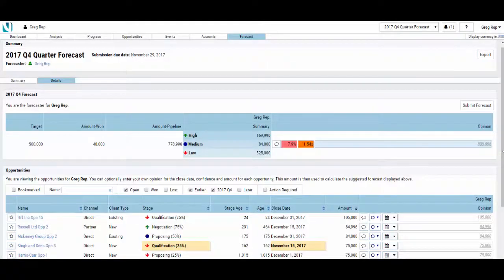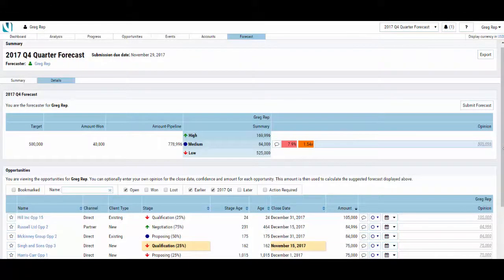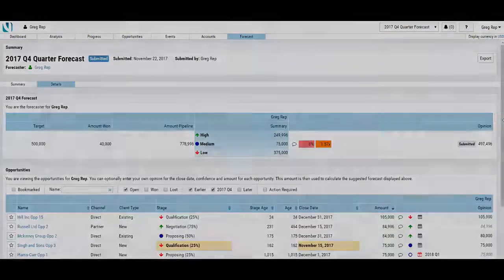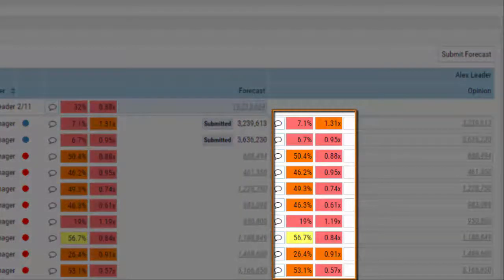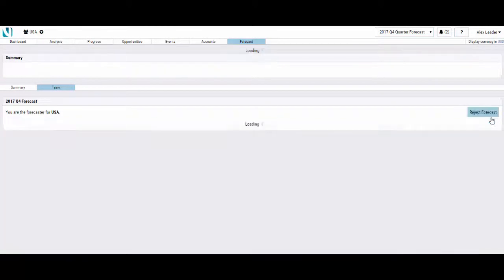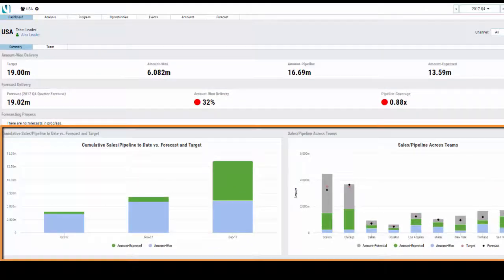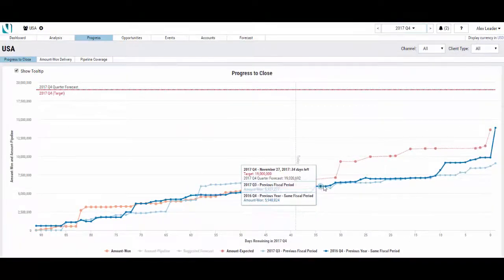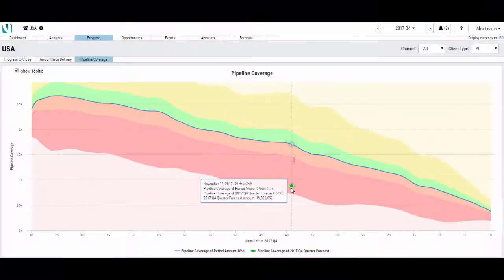Quickly Create and Rollup Forecasts, then Track to a Successful Close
Vortini shows you how easy it is to quickly create and automatically rollup forecasts, and track the forecast delivery to a successful close.